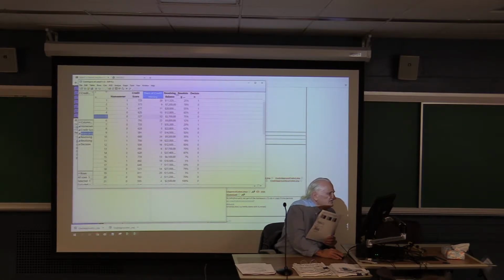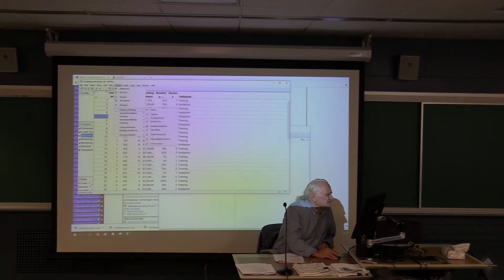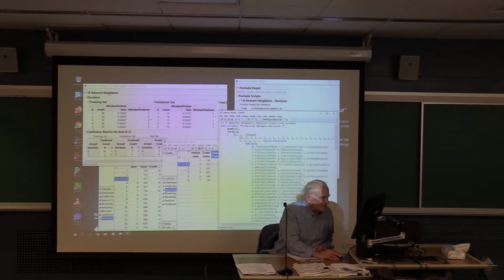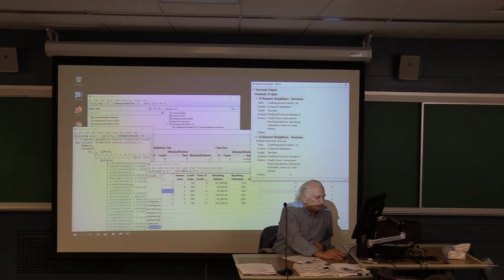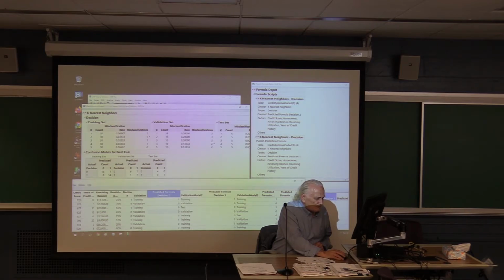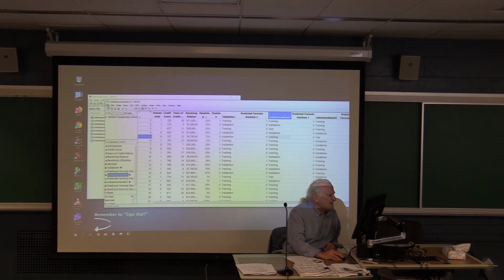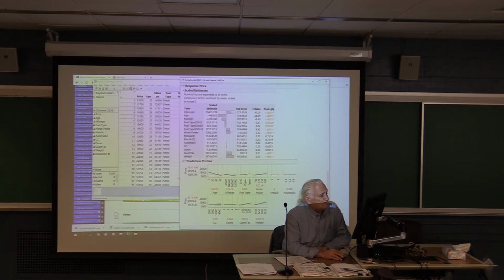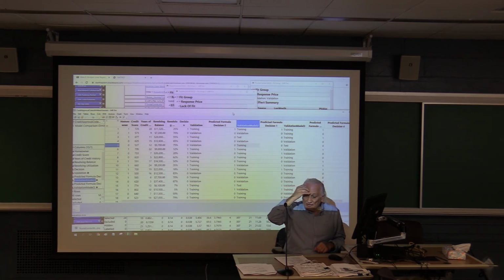Week8-Mtg2-kNN-2019 10 31